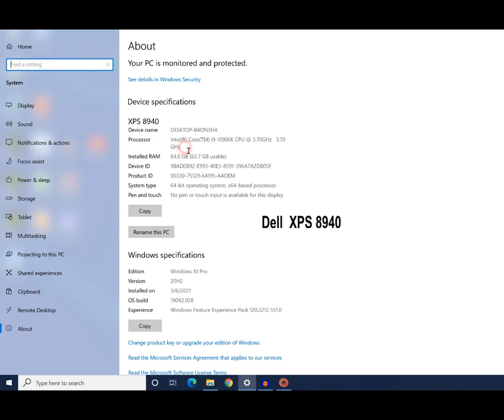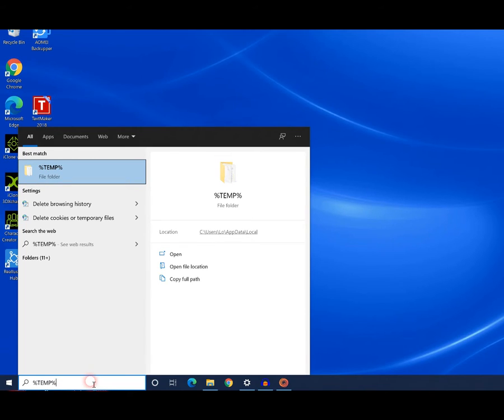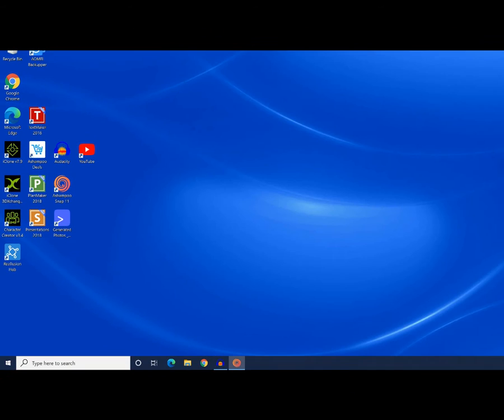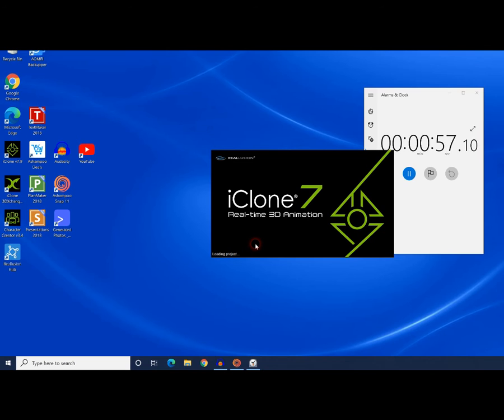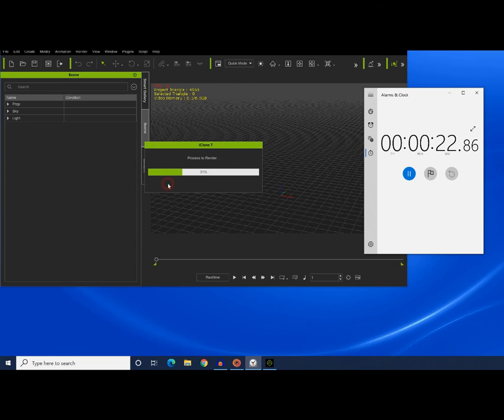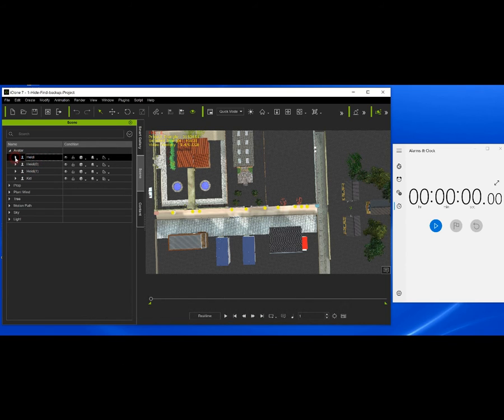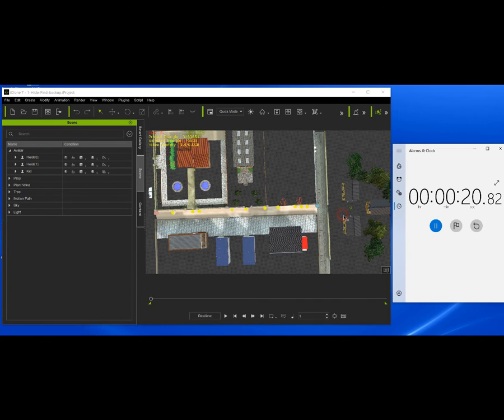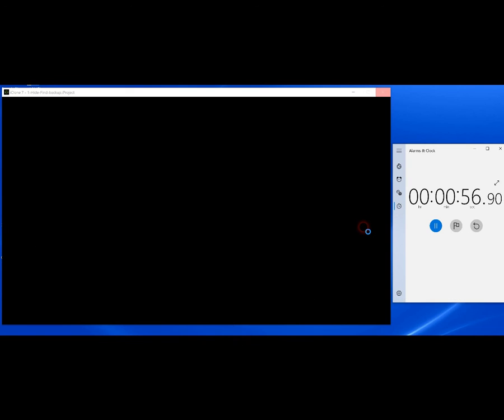05 LoadingSpeed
Testing the time to load iClone 7 and a project scene